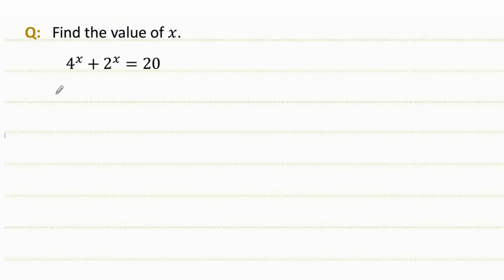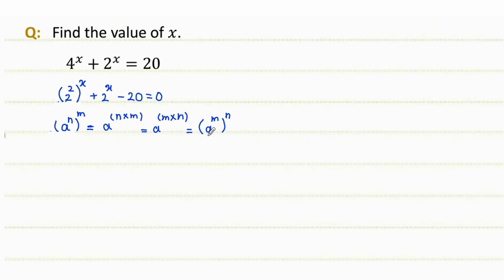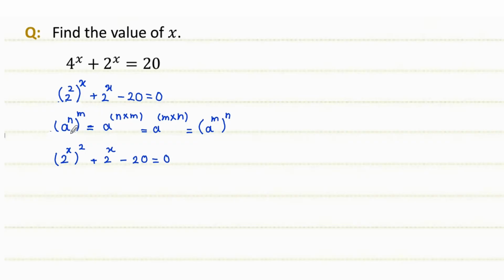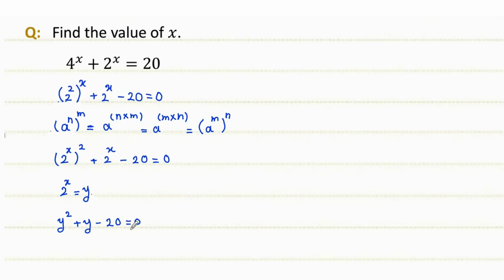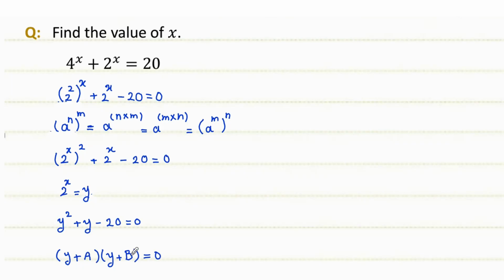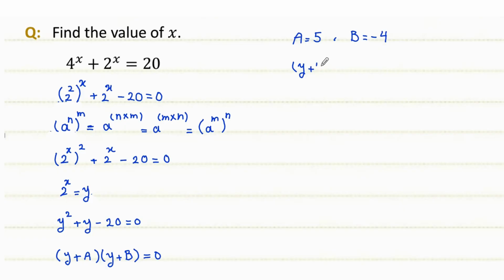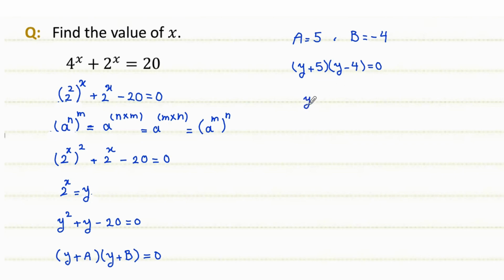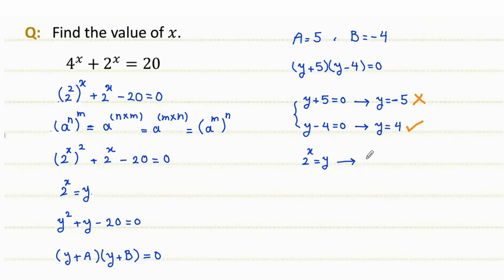How Fast Can You Solve This?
At first glance, it looks simple — but most students get stuck! We’ll break it down step by step, explain the logic clearly, and show how to approach tricky exponential equations. Perfect for math enthusiasts, puzzle lovers, and anyone preparing for competitive exams.

Test your skills, pause the video to try it yourself, and see if you can beat the odds. Don’t forget to comment your answer below and share this puzzle with a friend who loves math challenges!